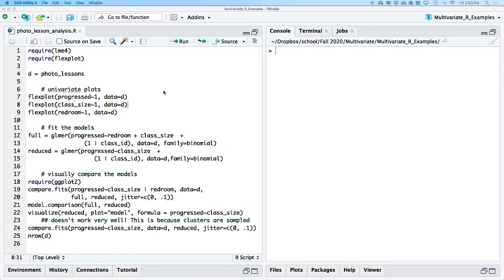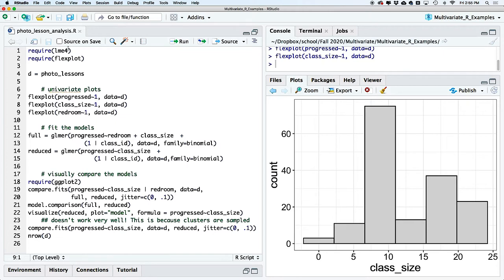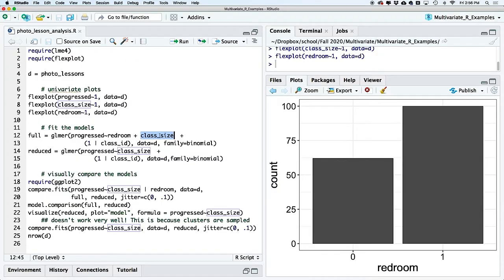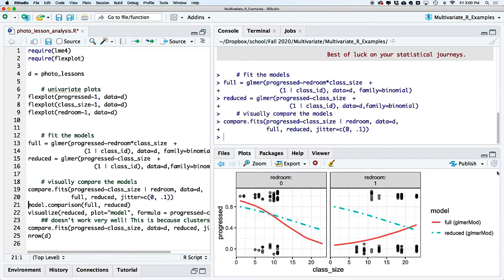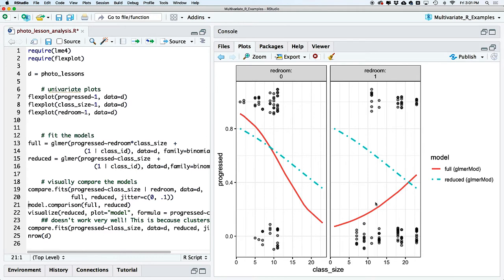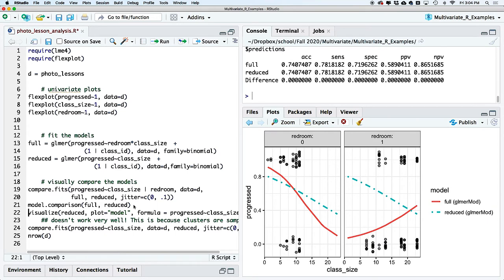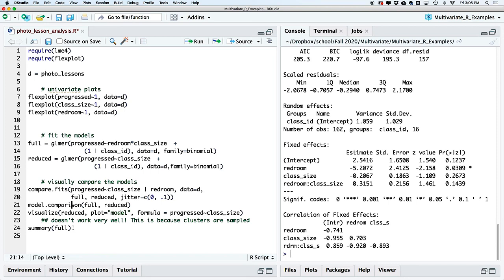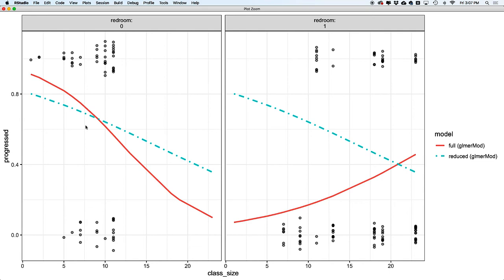Generalized Mixed Models in R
And here's a paper I wrote about my eight step approach to data analysis